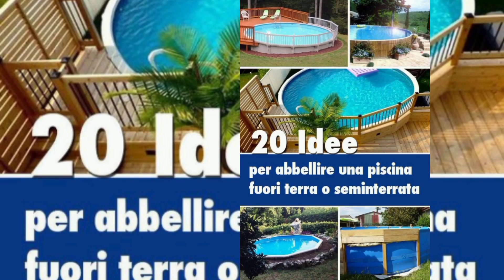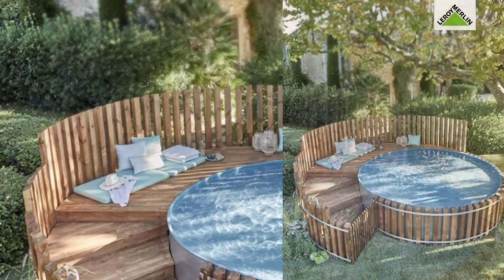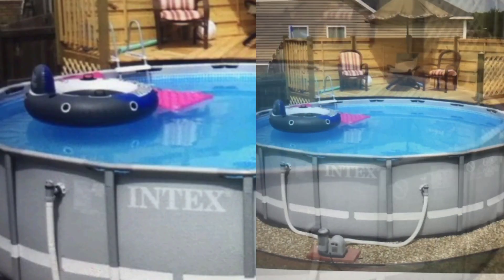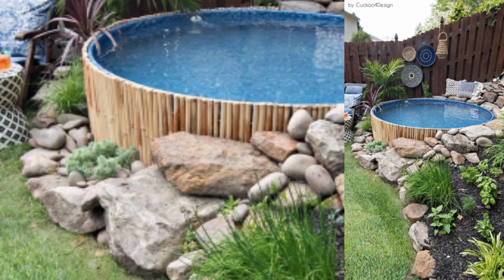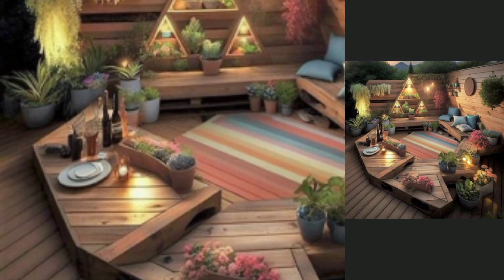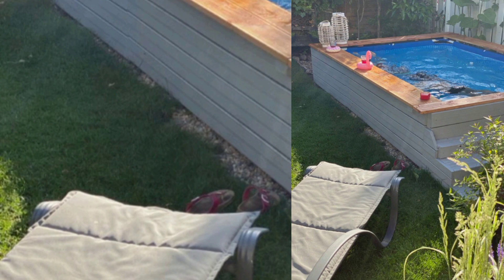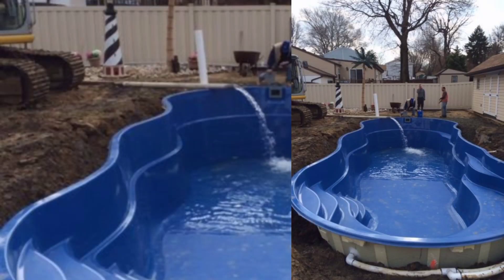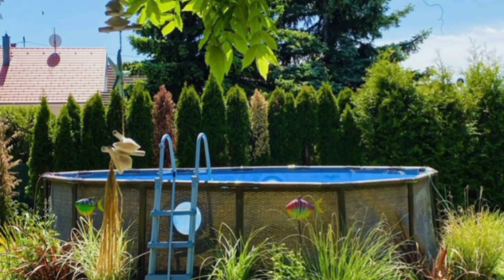Inground Pool Landscaping Ideas|30 Different Types of Pool Ideas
DIY project, Building an inground pool, Do It Yourself Project